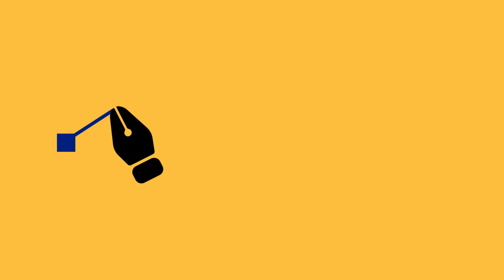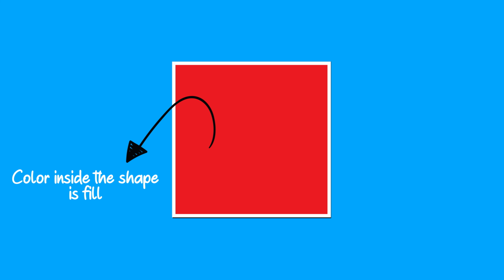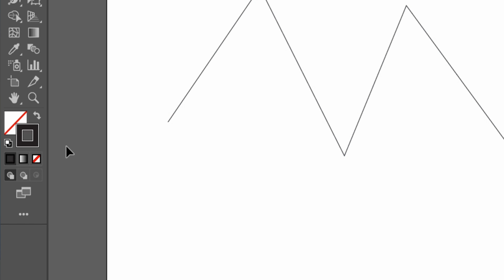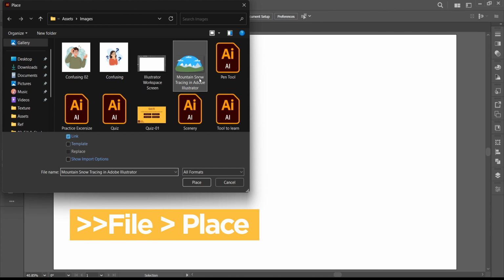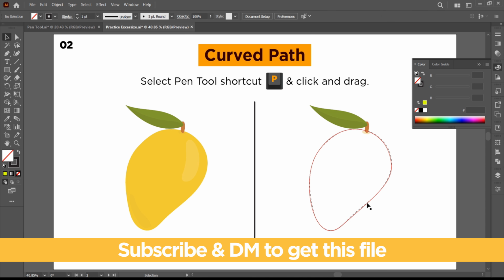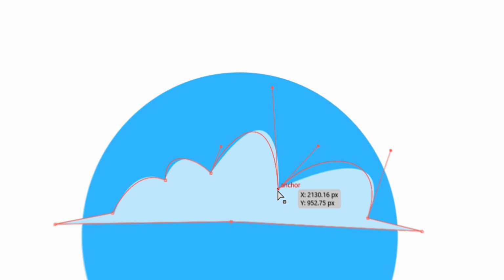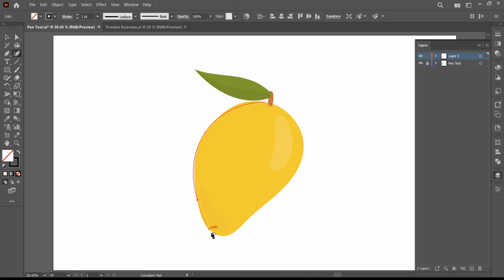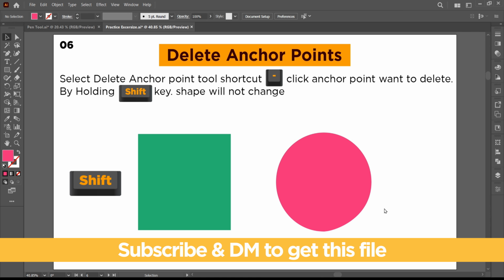How to use Pen Tool in Adobe Illustrator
Hello & Welcome to Renzem Studio,

Today you will learn How to use Pen Tool in Adobe Illustrator

In this Adobe Illustrator tutorial, you will learn:
0:00 - 0:15 - Introduction
0:16 - 0:29- Quiz#01
0:30 - 1:13 - Introduction to Pen Tool
1:14 - 2:22 - Pen Tool Practical Demo
2:23 - 3:40 - Fill & Stroke in Adobe Illustrator
3:41 - 4:30 - Open Path using pen tool
4:31 - 5:47 - How to put image in Adobe Illustrator
5:48 - 7:30 - how to make Curved path in illustrator
7:31 - 9:05 - Breaking the Handle
9:06 - 9:19 - Anchor Point Tool Magic
9:20 - 9:50 - Direct Selection Tool
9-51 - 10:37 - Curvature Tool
10:38 - 11:57 - Add & Remove Anchor Point Tool
11:58 - 12:40 - Outro

Whether you are learning logo design, vector illustration, or graphic design basics, these tools are the foundation of professional Illustrator work.